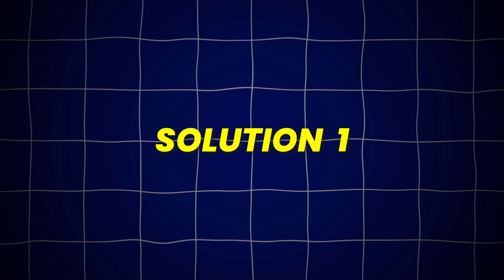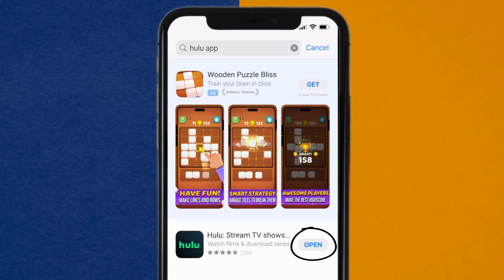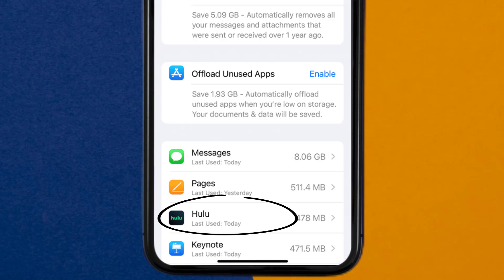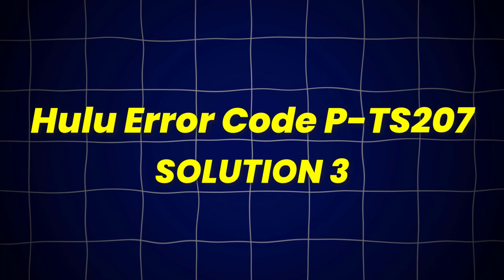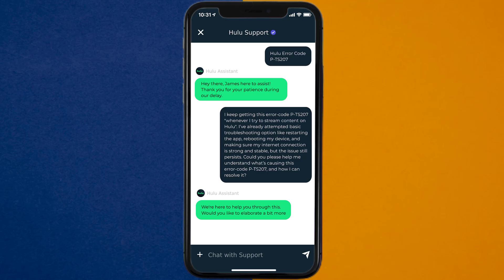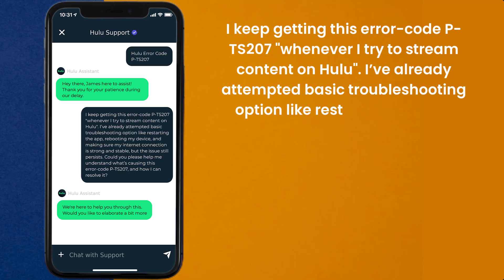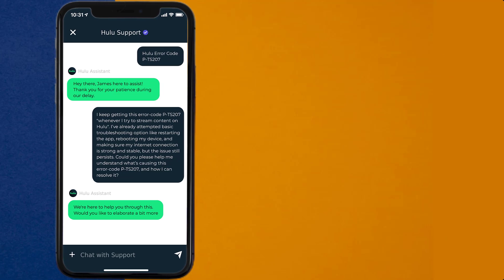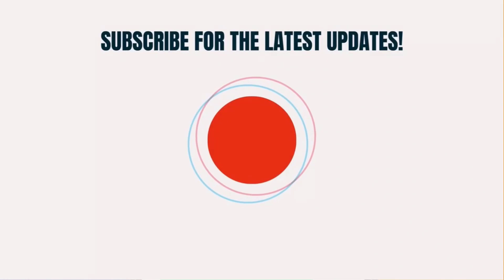Hulu Error Code P-TS207: How to Fix Hulu Error Code P-TS207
Having trouble watching Hulu and encountering Error Code P-TS207? This video provides simple solutions to help you resolve the issue and get back to streaming your favorite shows.

We'll cover common causes for this error, such as network connectivity problems, outdated app versions, or temporary server glitches. Our step-by-step guide will walk you through effective troubleshooting techniques to get Hulu working again.

Fix Hulu Error Code P-TS207 now! Watch this video for easy solutions.

Video Parts:
00:00 Intro: How to Fix Hulu Error Code P-TS207
Solution 1: 00:07
Solution 2: 00:26
Solution 3: 00:53
Outro: 01:56